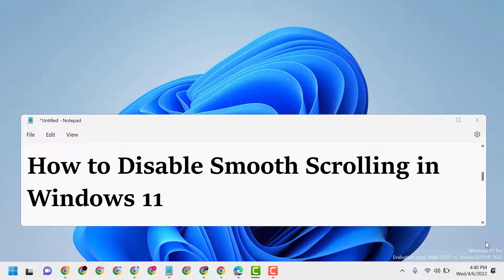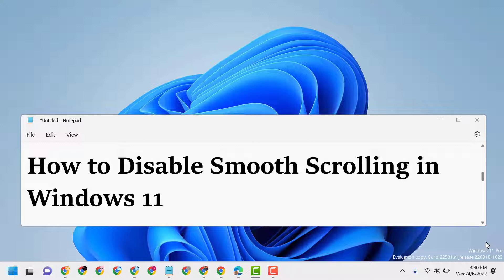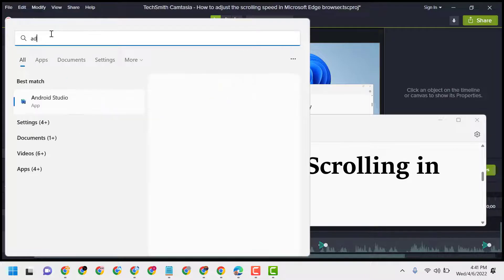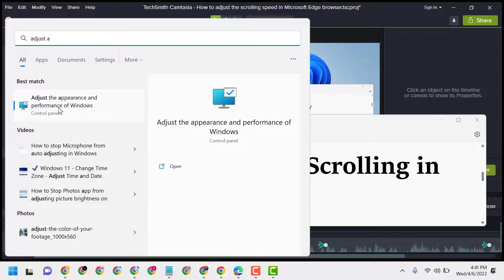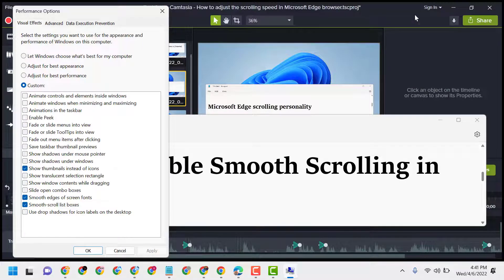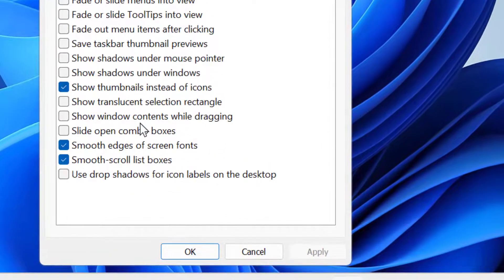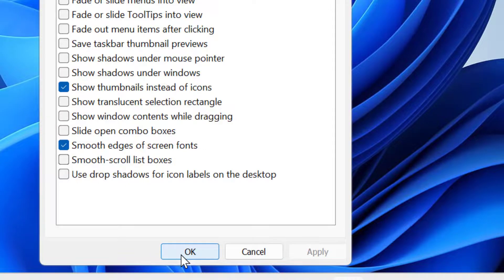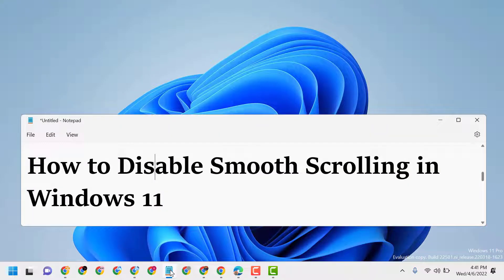How to Disable Smooth Scrolling in Windows 11